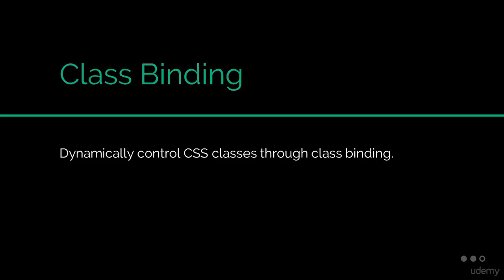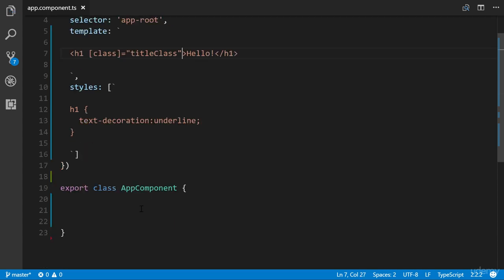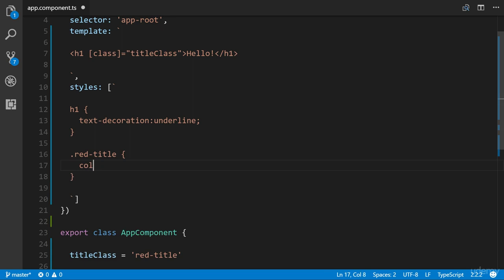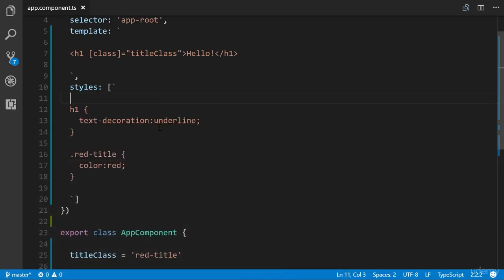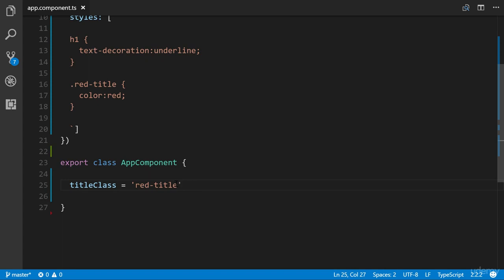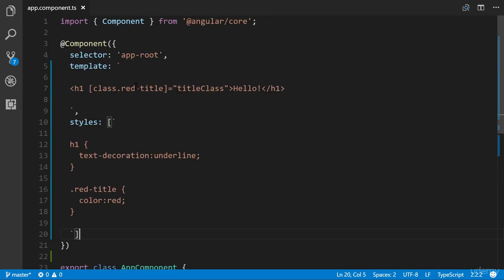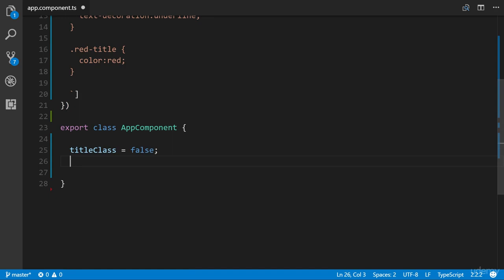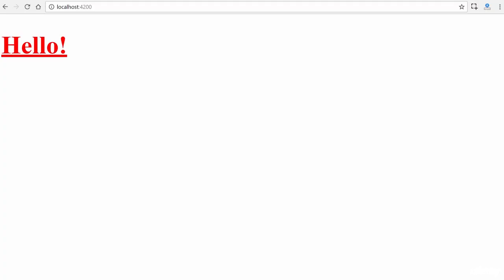Angular 4 Part7